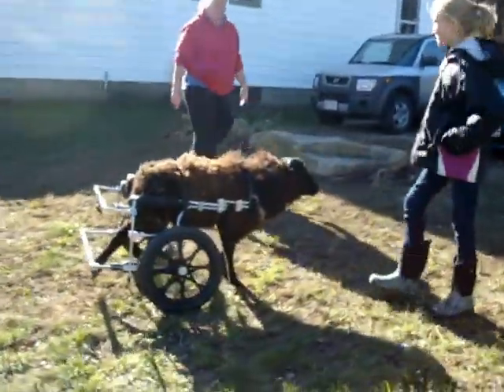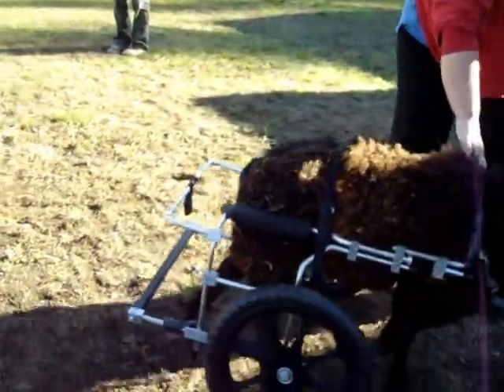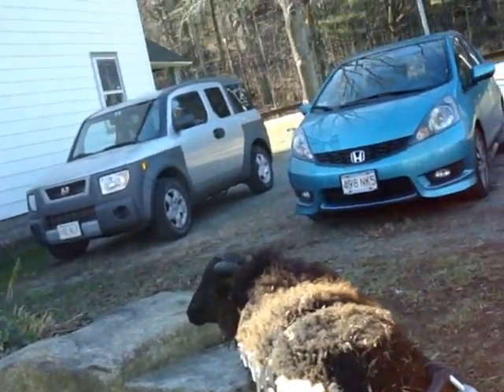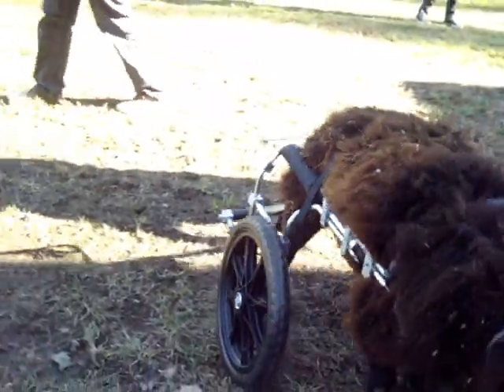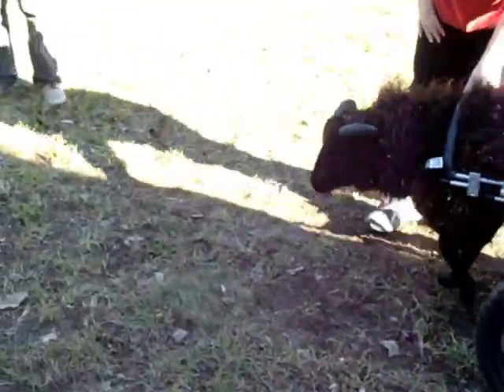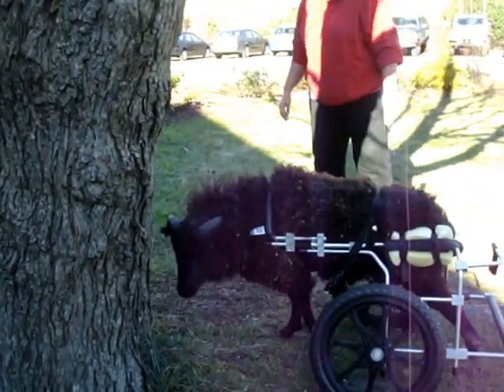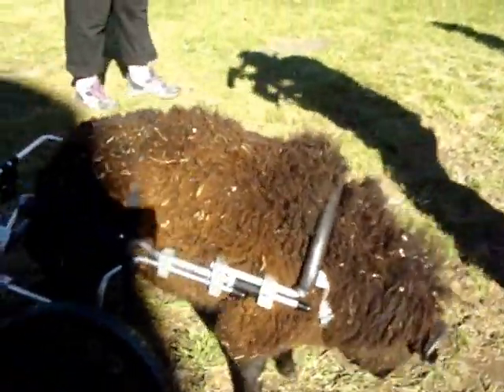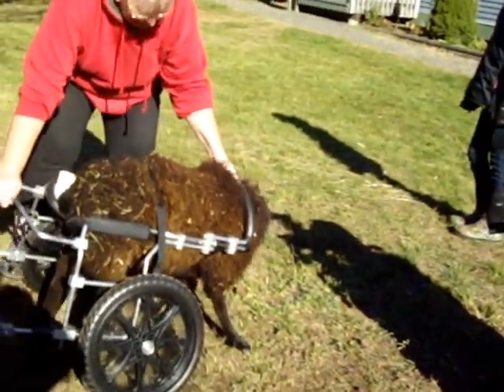Black Sheep, BamBam, in an Eddie's Wheels animal wheelchair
BamBam suffered a pelvic limb injury and has little use of his rear legs. The owner brought him to Eddie's Wheels for help - we retrofitted a used cart for him, splaying the frame wider and finally putting a foam shim to center his pelvis. Once we got it right, he took off in his wheels. to see what we do to help dogs, cats, bunnies, goats, sheep. even an alpaca.